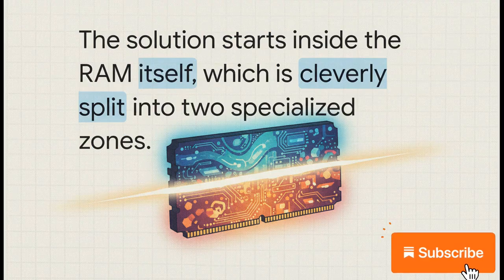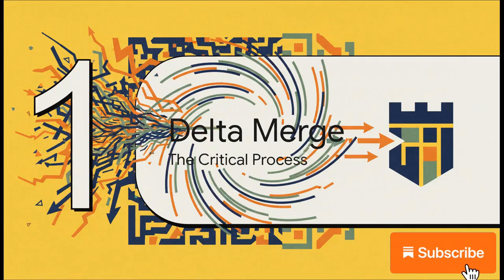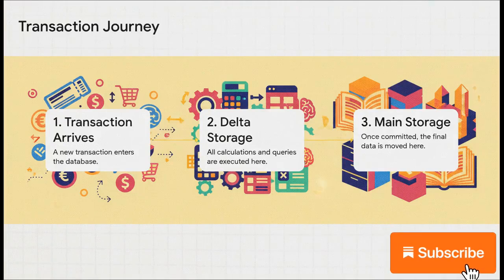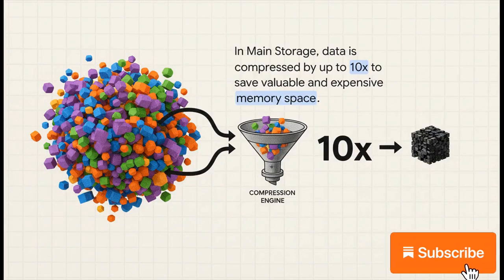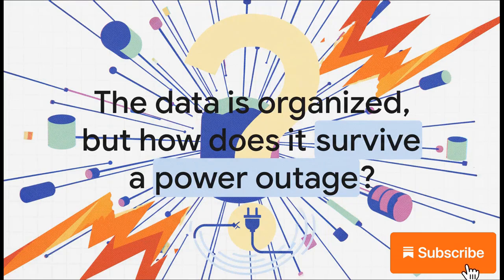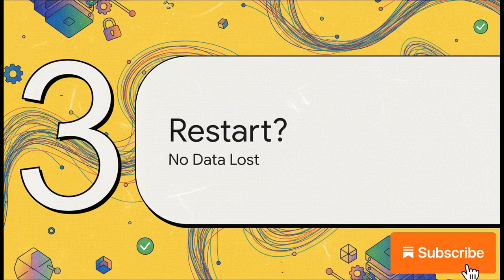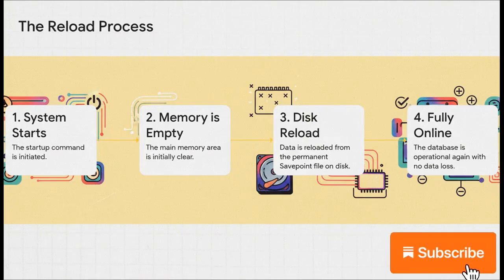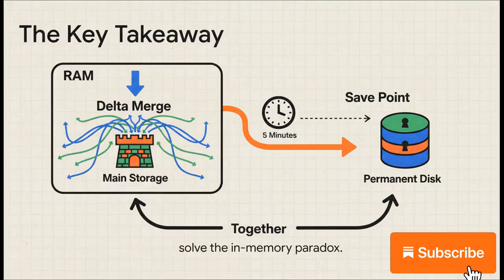SAP HANA Internals: How Delta Merge & Savepoints Actually Work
In this video, we go deep into the internal mechanics of SAP HANA 2.0, focusing on two critical concepts that every SAP Consultant and Administrator must understand: Delta Merge and Savepoints.

Most people know HANA is fast, but do you know how it handles data persistence without losing speed?

🚀 What you will learn in this video:

The Column Store Architecture: Understanding Main Storage (Read-optimized) vs. Delta Storage (Write-optimized).

Delta Merge Explained: The process of moving data from Delta to Main storage and why it is crucial for performance and compression.

Types of Merges: Auto Merge, Smart Merge, and Hard Merge.

Savepoints: How SAP HANA persists in-memory data to the disk to ensure data consistency and recovery.

The interaction: How Savepoints and Logs work together during a restart.

If you want to troubleshoot performance issues or simply master SAP HANA architecture, this guide is for you!